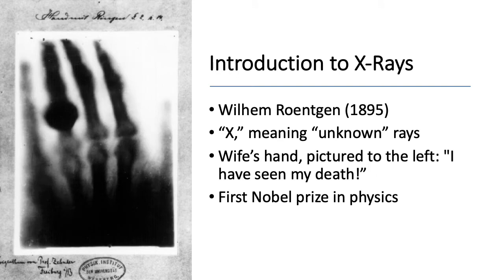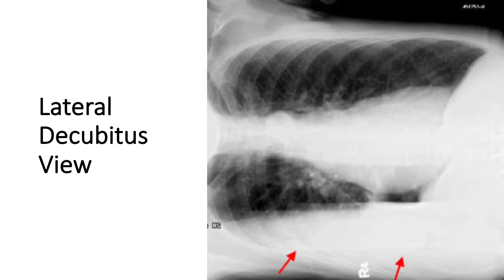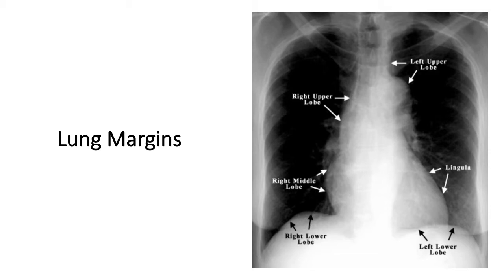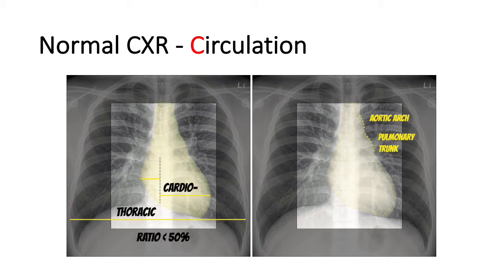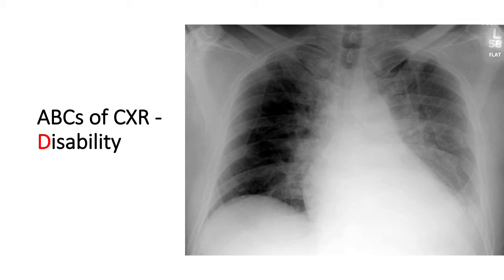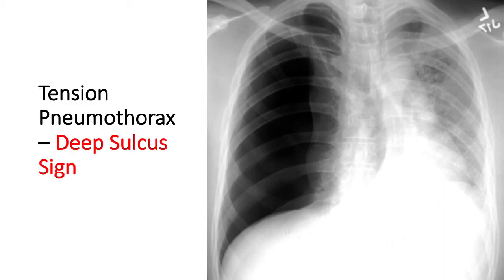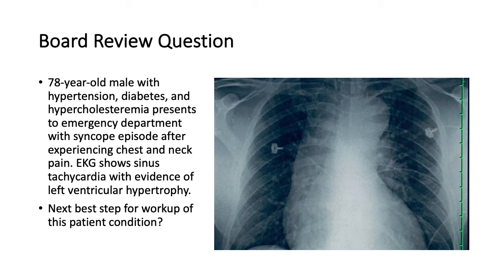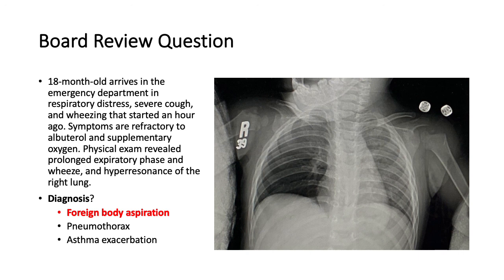How to Read a Chest X-Ray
A Medical Student Clerkship Primer
Created November 2020

Sources: Radiopaedia, UVA Med Ed, The Radiologist, Learning Radiology, Uworld, Nathan Albertson and Cortney Sostarich -- thank you!

Case courtesy of Dr Jeremy Jones, Radiopaedia.org, rID: 32554, 32556, 32664; and Assoc Prof Frank Gaillard, rID: 17957